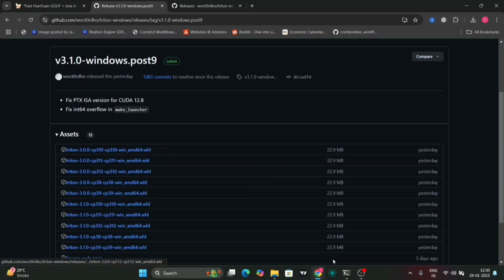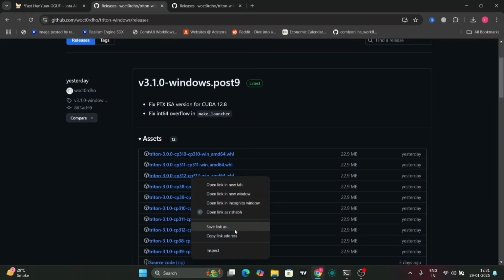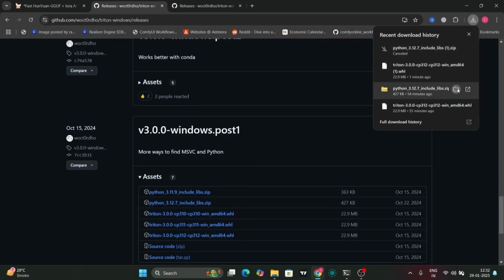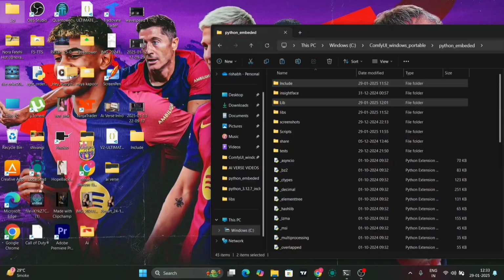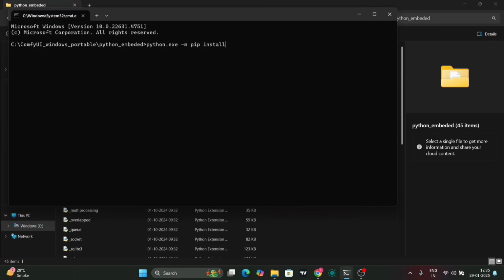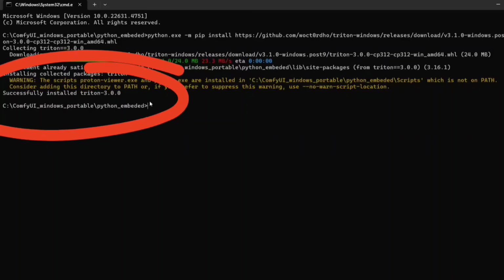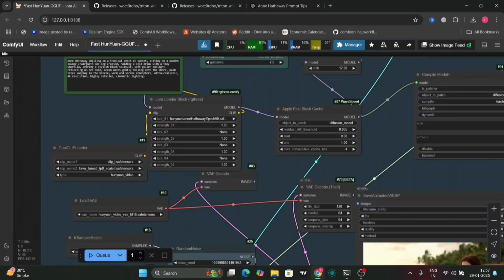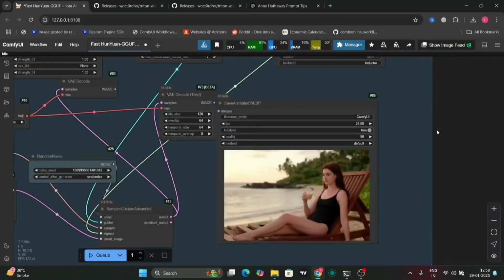How to Install Triton for ComfyUI on Windows (Easy & Fast Guide!)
Whether you’re a beginner or an advanced user, this step-by-step guide will help you set up Triton quickly and efficiently. Follow along and get ComfyUI running smoothly!